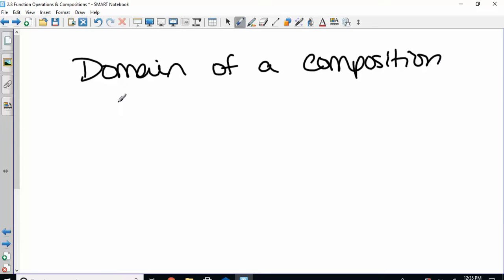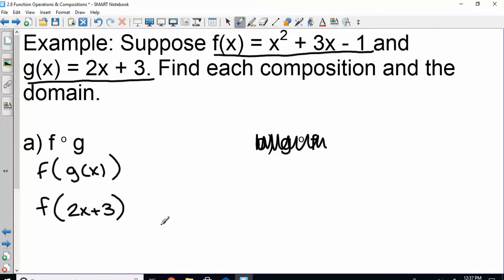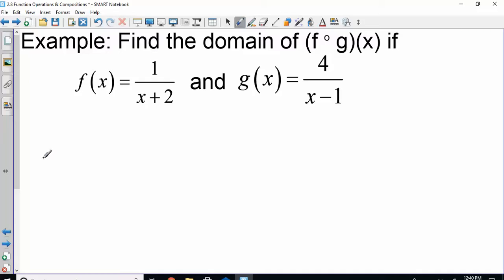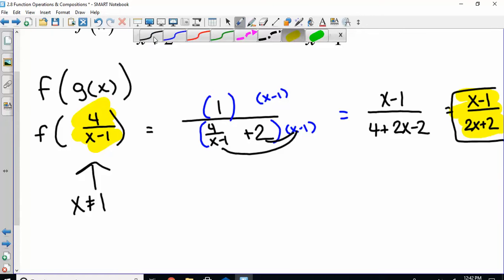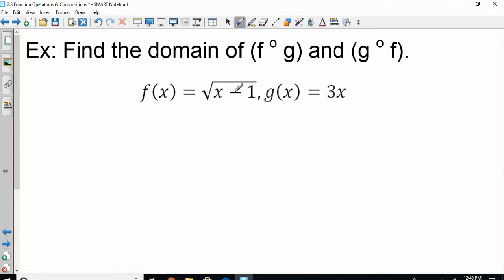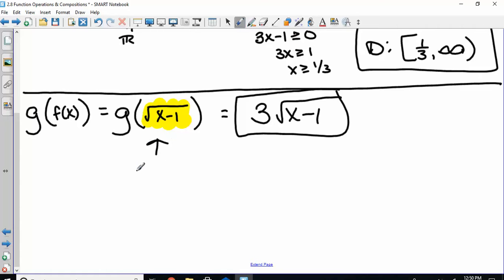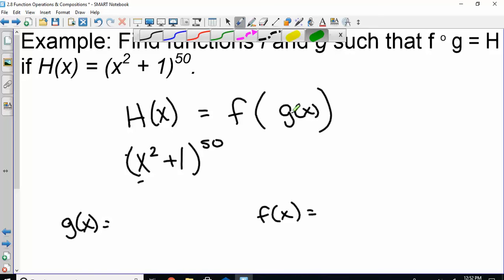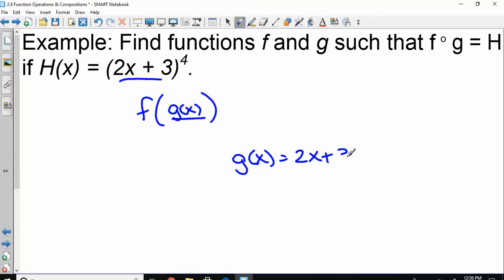Section 2 8 Oct 5